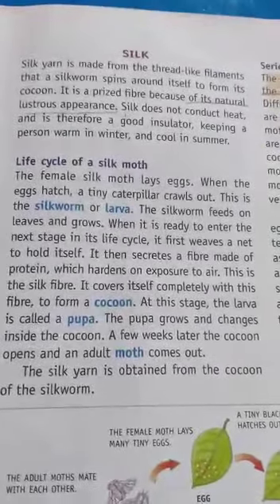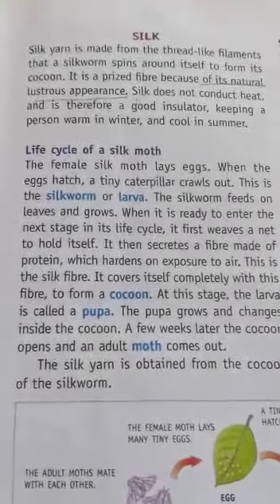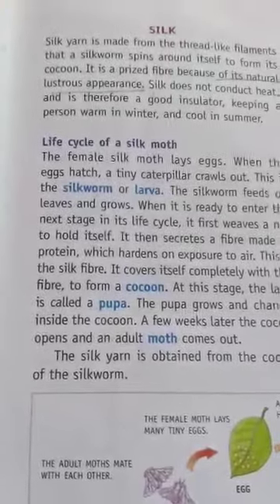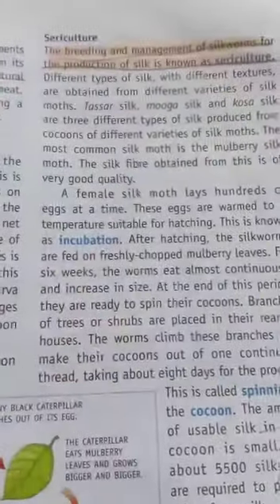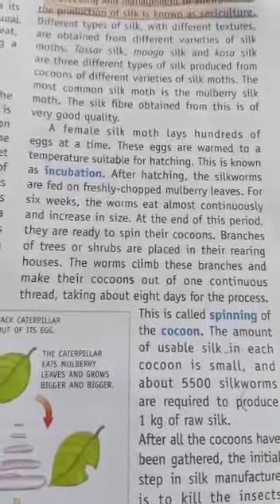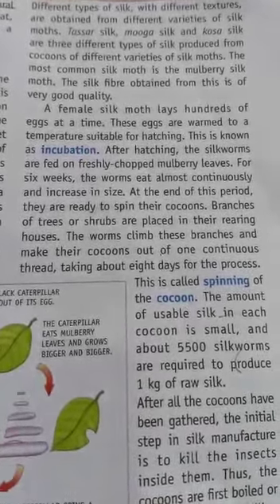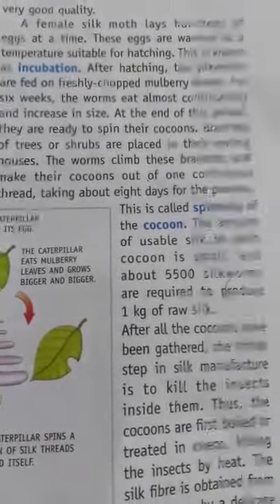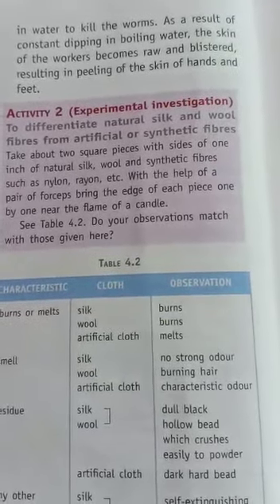Chemistry Class7th 13-05